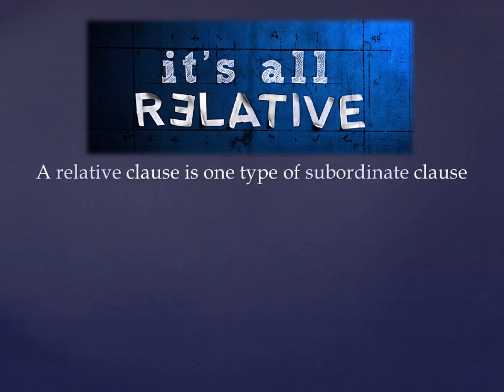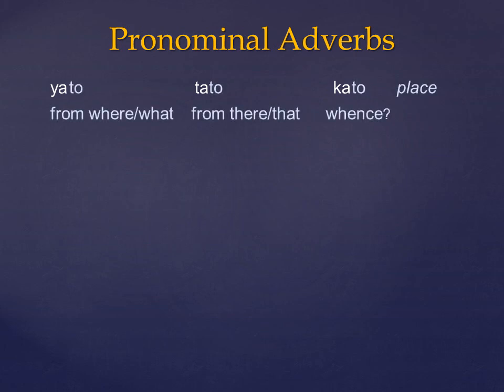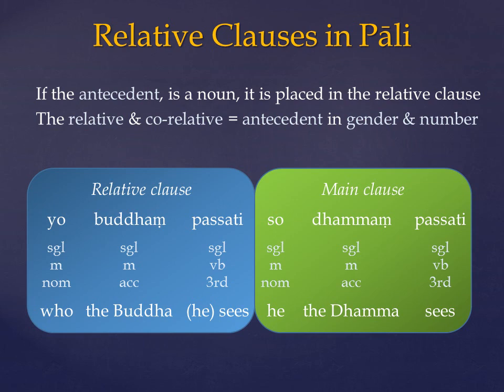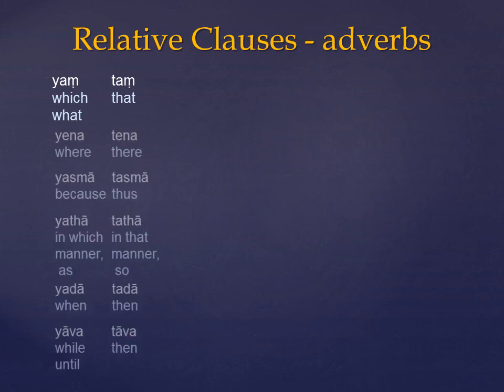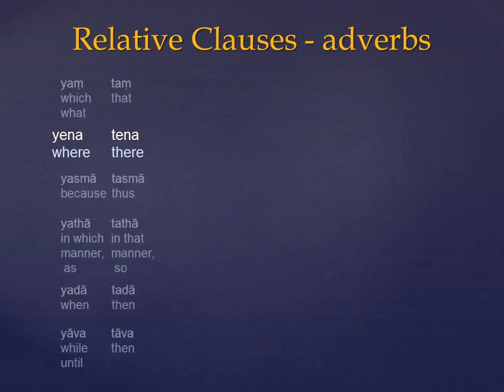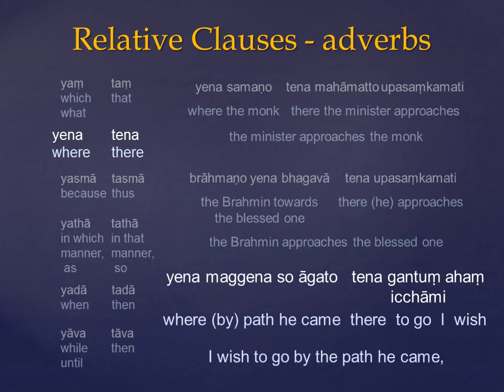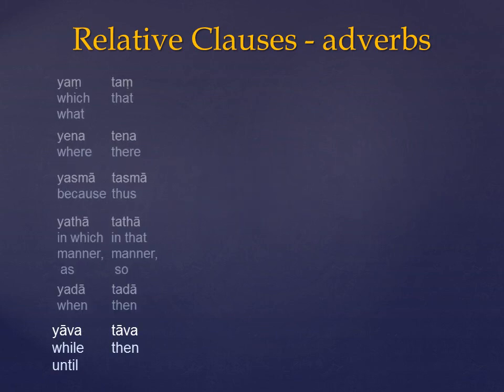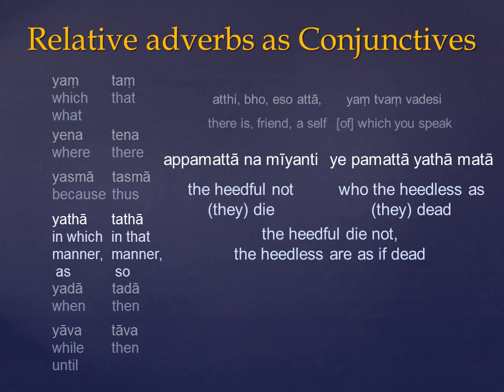Relative Adverbs & Clauses #2: Learn Pāli Language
Following on from the  tutorial examining relative pronouns, we now take a look at the grammar of relative adverbs & clauses in the Pali language.  Like pronouns, relative adverbs can begins relative clauses. And a relative clauses provides more information about - often defining or identifying - who or what we are talking about.
This is the 20th video in this series of basic Pali grammar tutorials.

Or go to the Pali-Studies blog for more in-depth Pali language grammar & study resources: